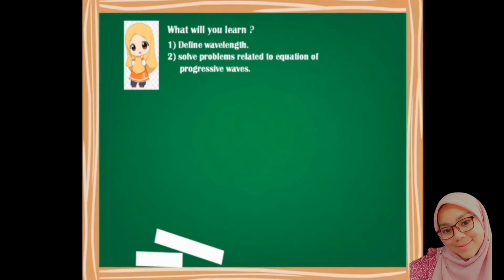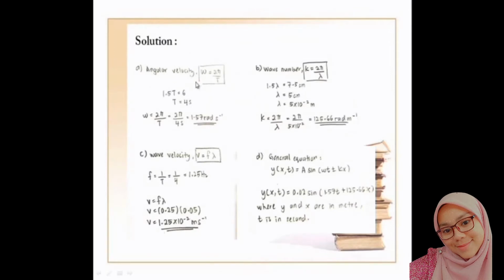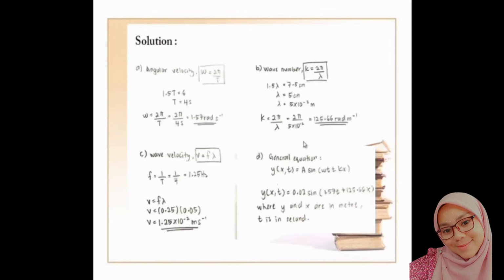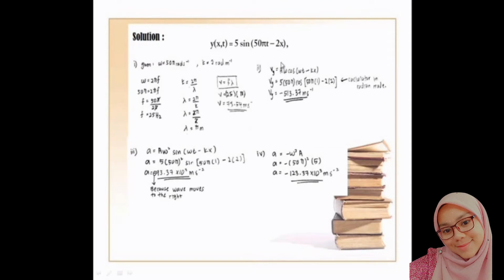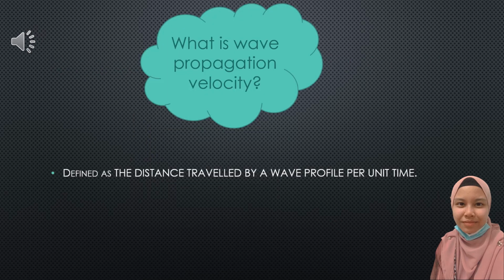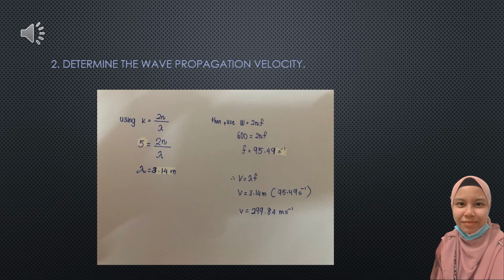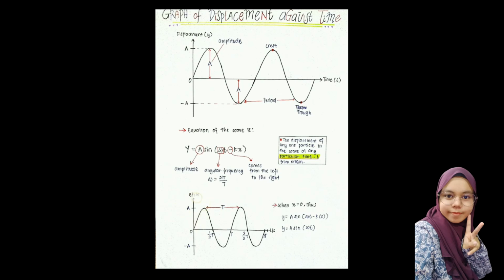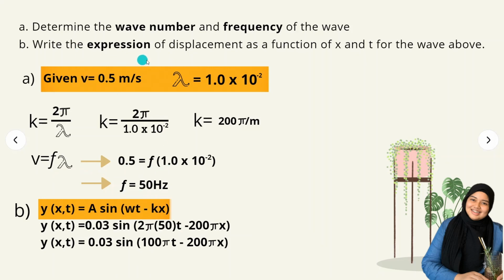EP 13 : subtopic 10.1 Equation of progressive wave | PRESENTATION PELAJAR MATRIKULASI, SEM 1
DARI KITA UNTUK KITA merupakan inisiatif pelajar untuk berkongsi ilmu bersama rakan-rakan bagi persediaan final exam yang bakal tiba bagi Semester 1 Sesi 2020/2021. Konsep yang diketengahkan adalah konsep study group dimana setiap pelajar diberi satu subtopic untuk dipersembahkan dalam presentation masing-masing. Semoga dengan usaha ini pelajar boleh belajar dengan lebih santai melalui perkongsian rakan-rakan. sebarang correction atau pon persoalan boleh dikemukakan di ruangan komen atau PM saya untuk bantuan. Terima kasih.